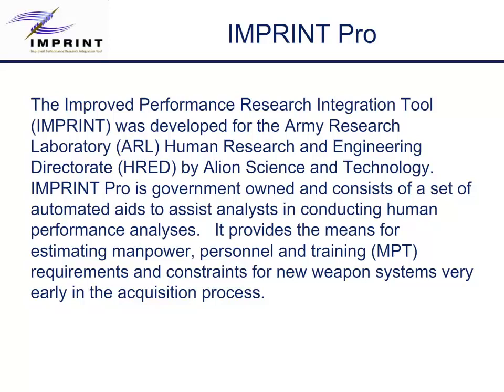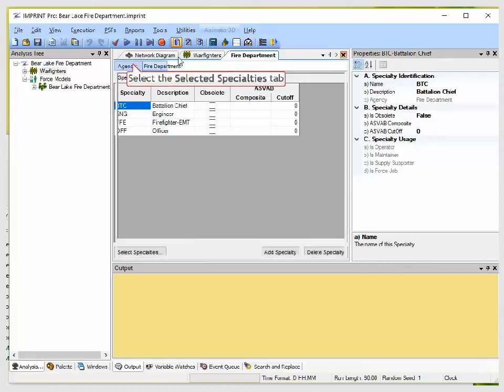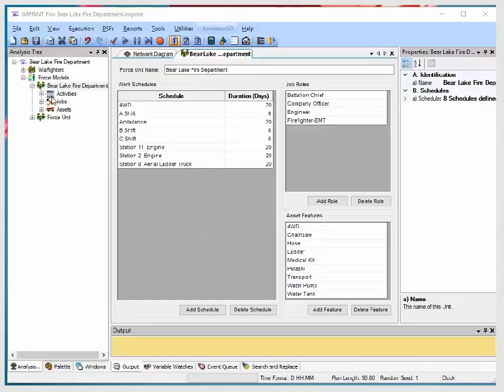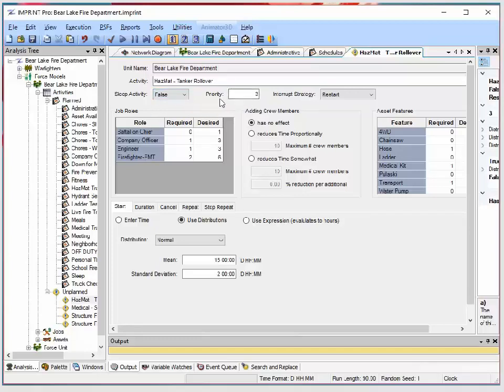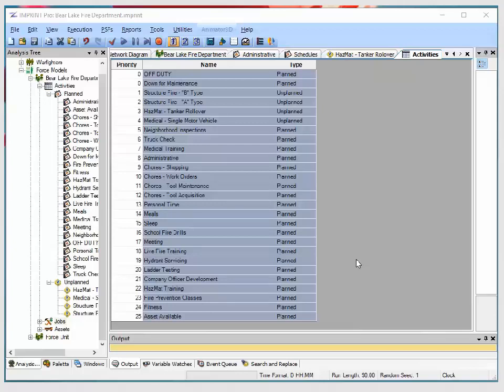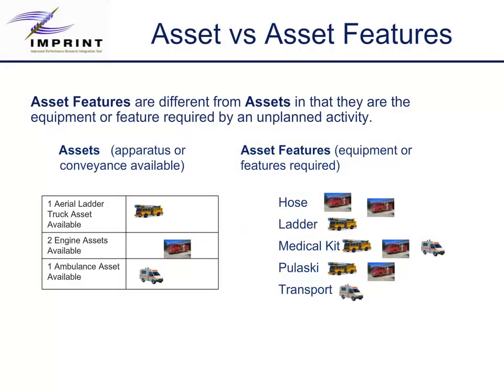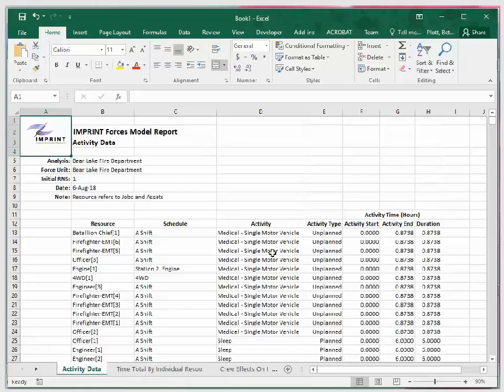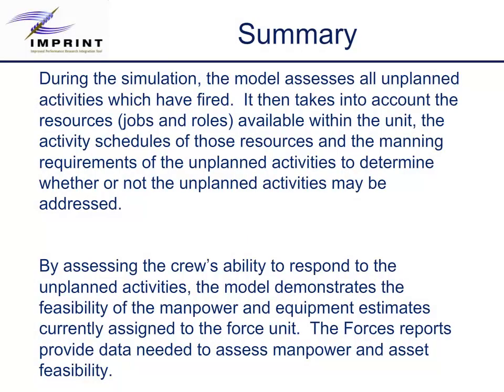Improved Performance Research Integration Tool (IMPRINT) Forces Modeling Overview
Improved Performance Research Integration Tool (IMPRINT) is a human performance modeling tool owned by the U.S. Army Research Laboratory and developed by Alion Science and Technology, Human Systems Integration Division. The Forces module allows analysts to examine the impact of unplanned activities on normal schedules, jobs, and assets.